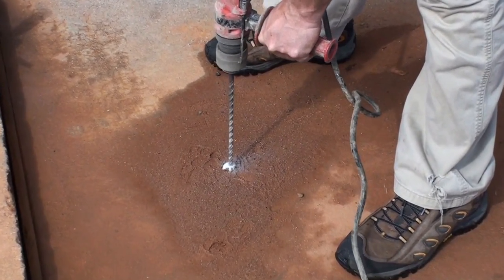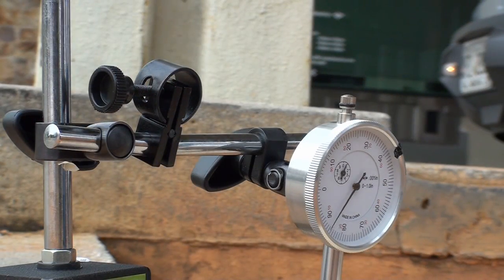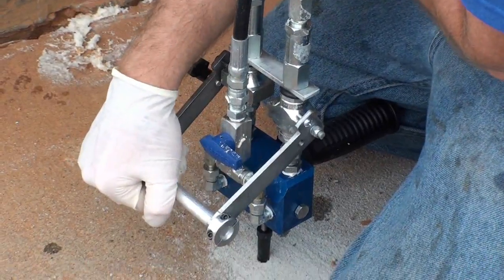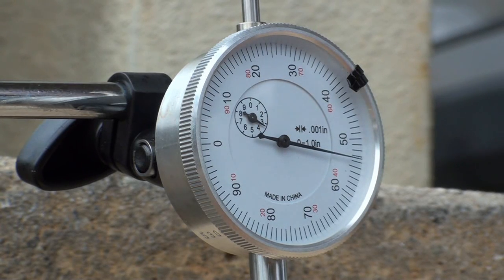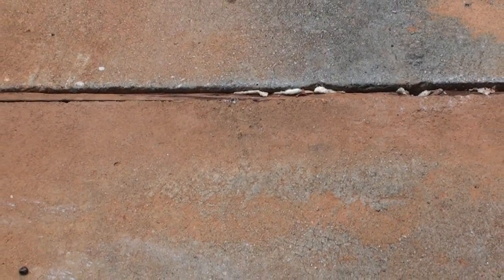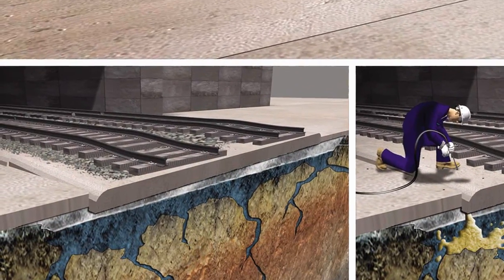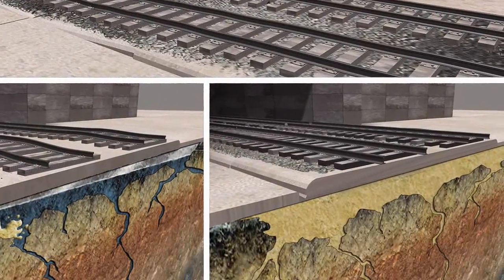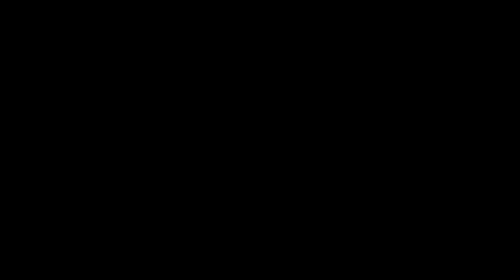Lifting Slabs with AP Lift Foam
Sunken concrete slabs can be lifted back into place with two component polymer foam designed to work in wet or dry conditions. The expansion force of the foam coupled with the pressure of a specialized pump generate enough controlled force to lift virtually any structure back into position with 1/8" precision. Slab settlement can be restored at a fraction of the cost and time required for replacement using our AP Lift series of resins.